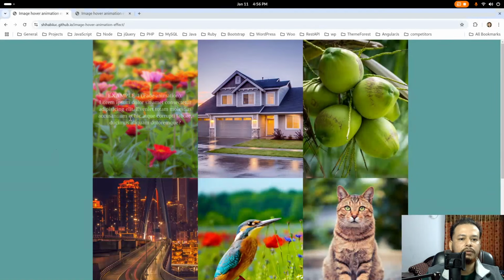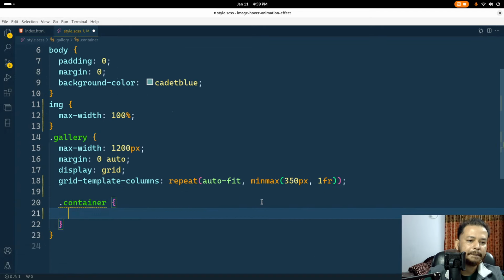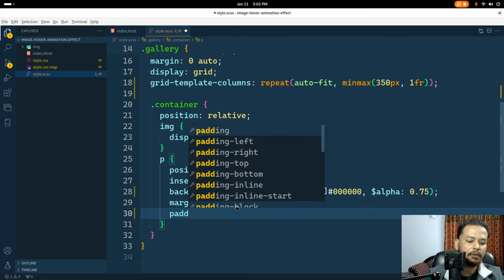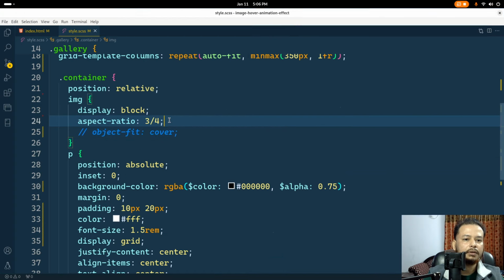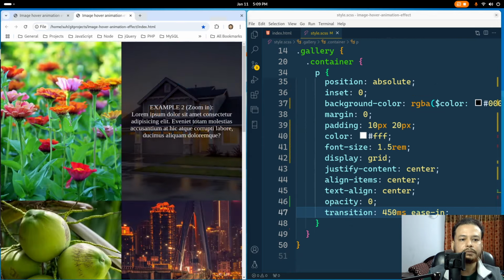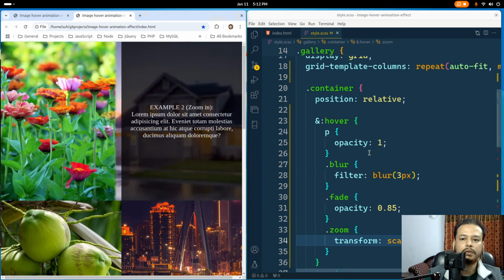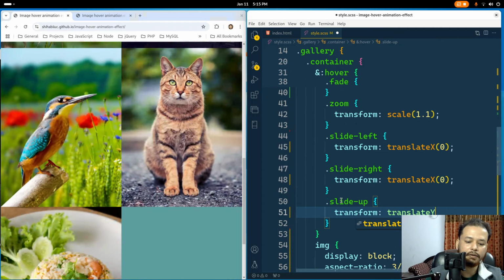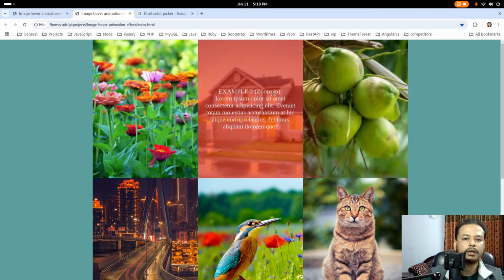How to create image hover animation effects using only CSS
This video shows how to create different animation effects after hovering your mouse on an image. I used only HTML and CSS for these examples.

🌲 If you need to hire me for any web development projects

00:00 Demo of the final template
00:53 Basic style and alignment
03:09 Position text over image
05:27 Adding overlay background between image & text
08:17 Cropping images in a proportion using CSS
10:55 Adding hover effects
12:50 Fade in and blur effect (example 1)
15:00 Zoom in effect (example 2)
15:58 Slide left animation (example 3)
17:50 Slide right (example 4)
18:28 Slide up (example 5)
19:27 Slide down (example 6)
20:27 Grayscale (example 7)